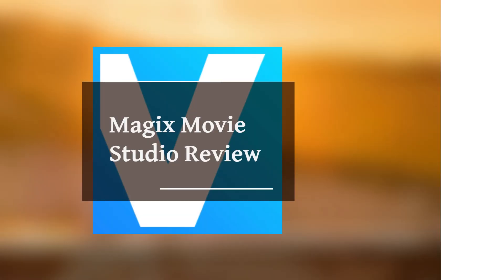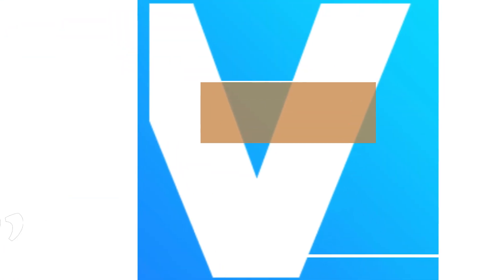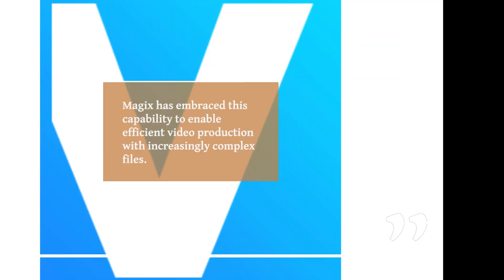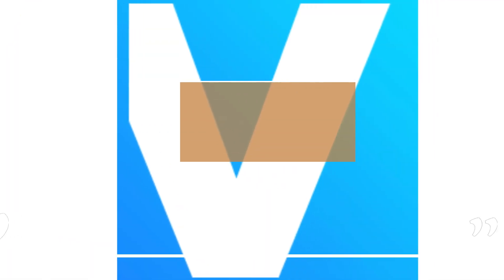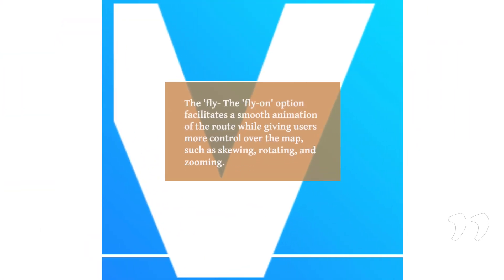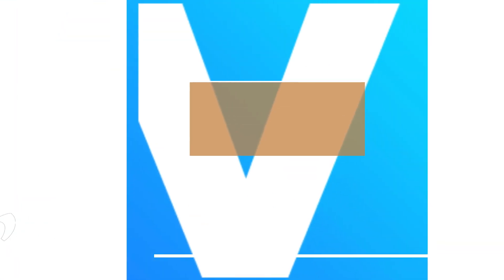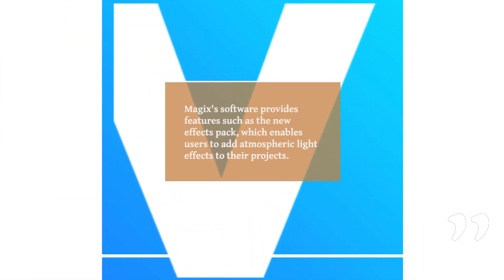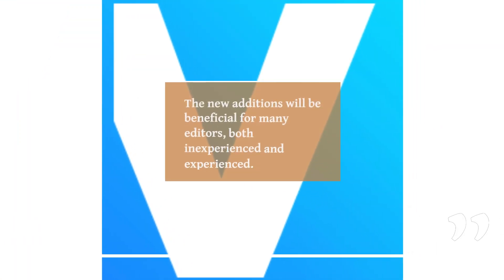Magix Movie Studio Review | Video Editing Software Made Easier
In this video, we will be reviewing Magix Movie Studio, a powerful video editing software that promises to deliver professional-level features and performance. We'll take a close look at its interface, editing tools, effects, and overall performance to help you decide if this is the right software for your video editing needs. Whether you're a beginner or a professional video editor, we'll show you how Magix Movie Studio can help you achieve your desired editing results with ease. Tune in to discover all the pros and cons of this popular video editing software!